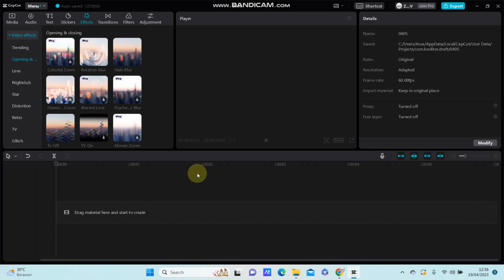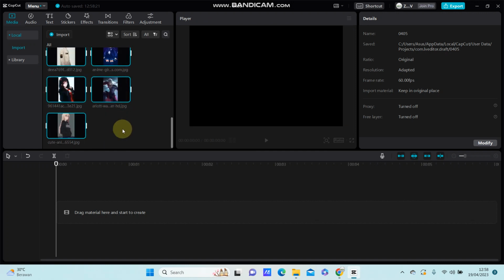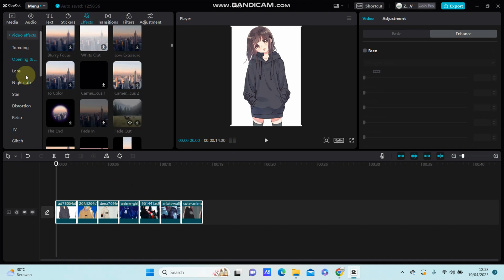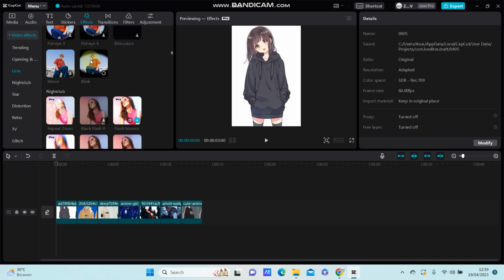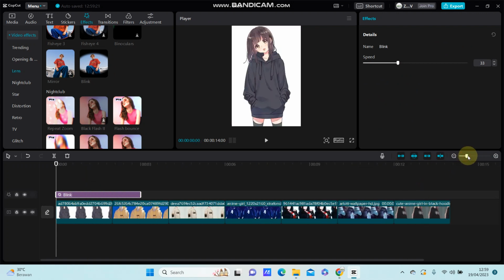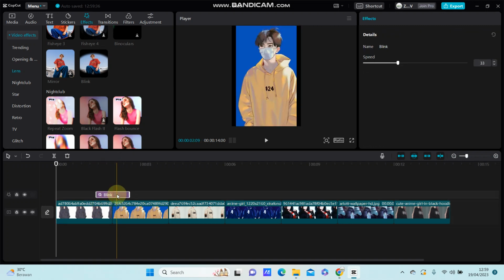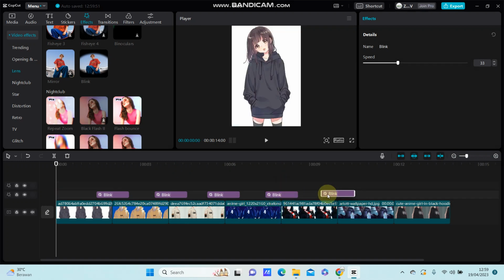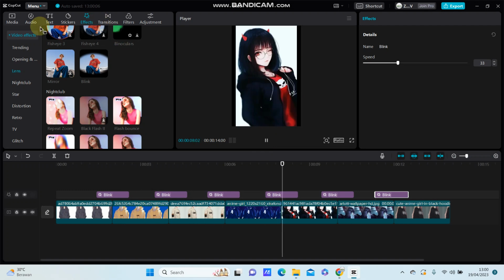Easy CapCut Hacks! How to Use Blink Video Effect As a Transition in CapCut PC Easily?